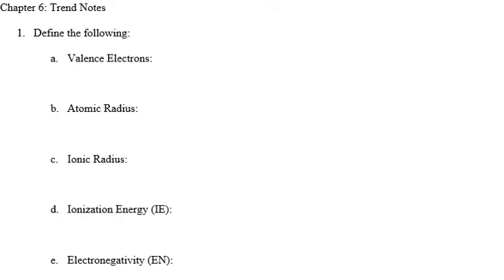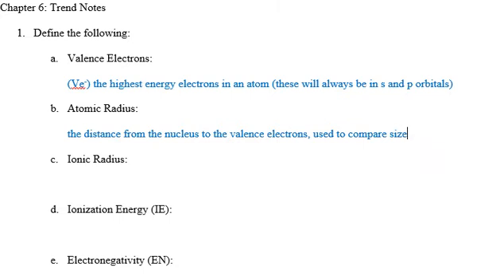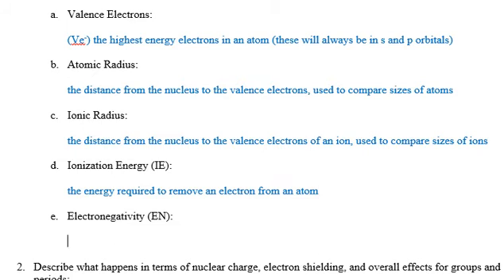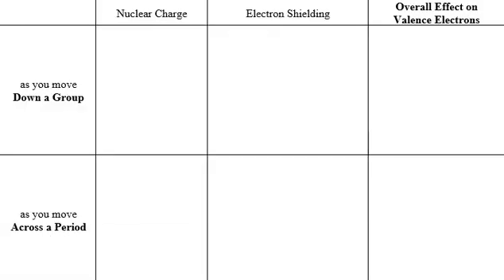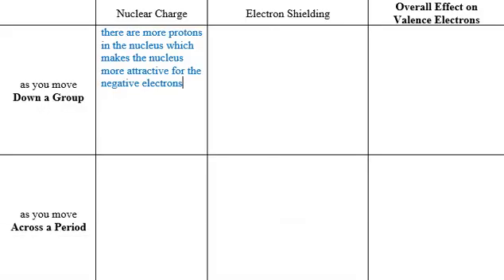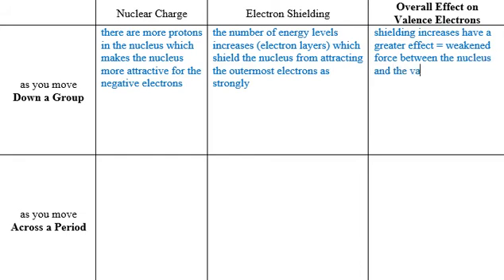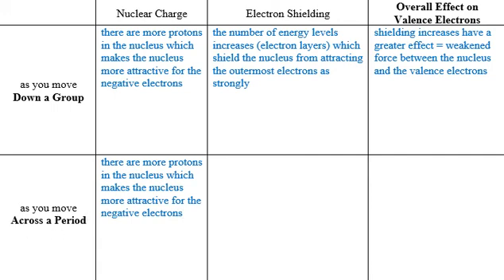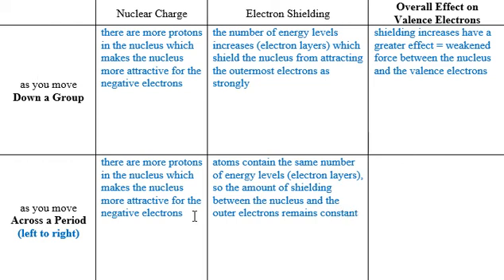Chapter 6 Trends First Page